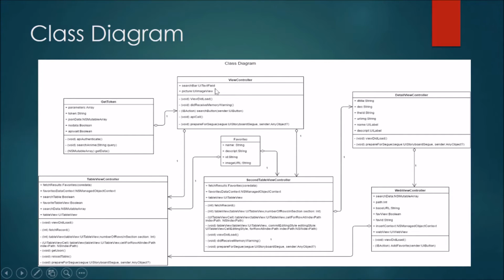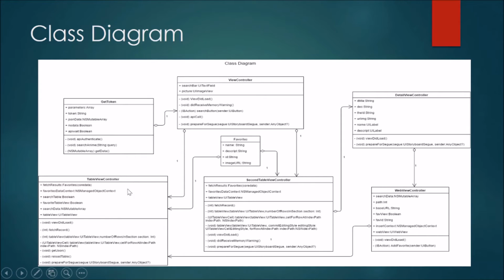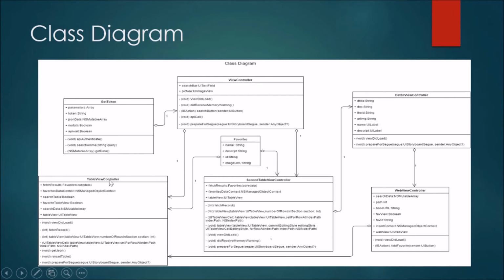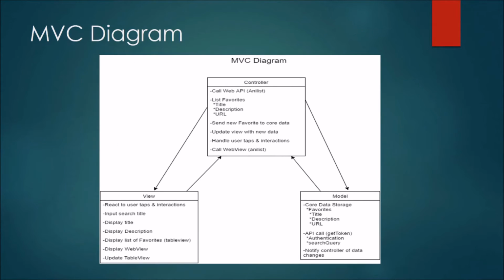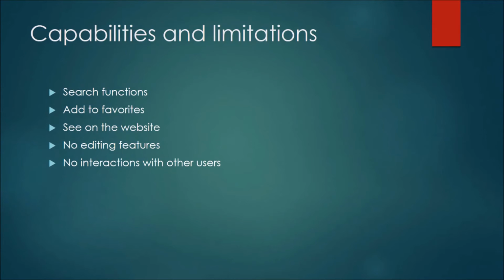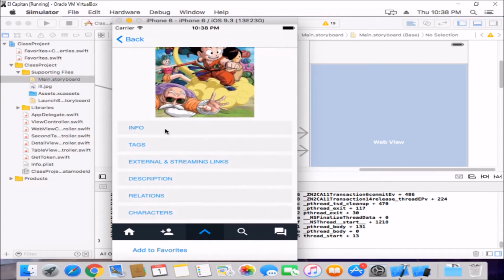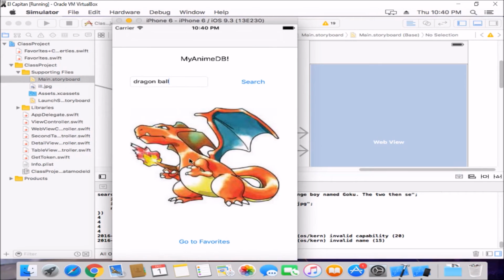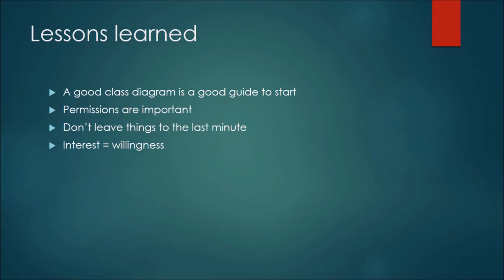Mobile App Project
MyAnimeDB
This is a video presentation for CSE 335.
I apologize for the fan on my computer going off in some parts of the video.